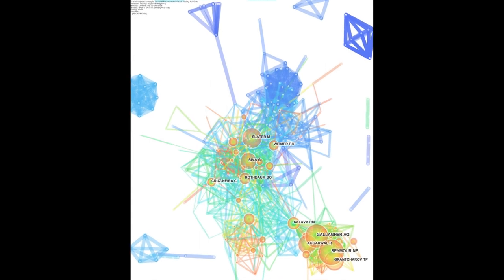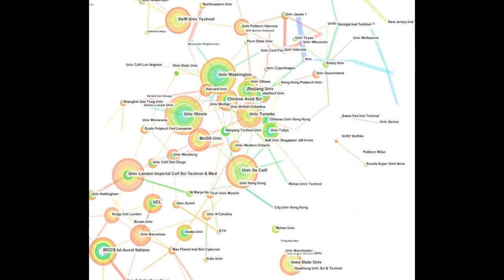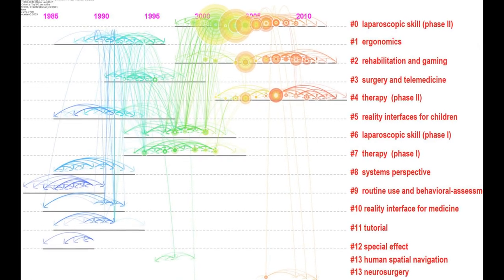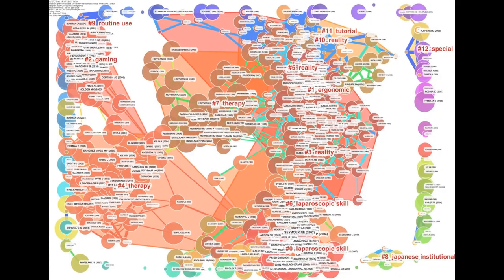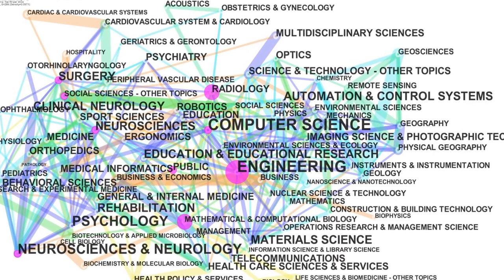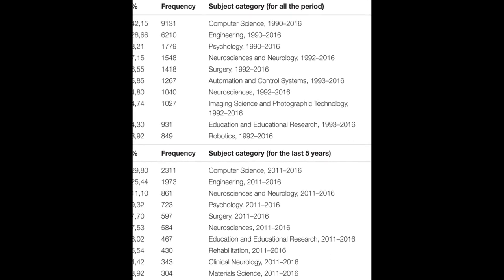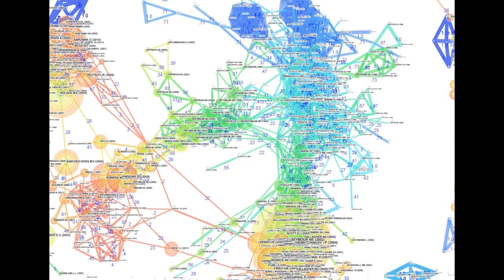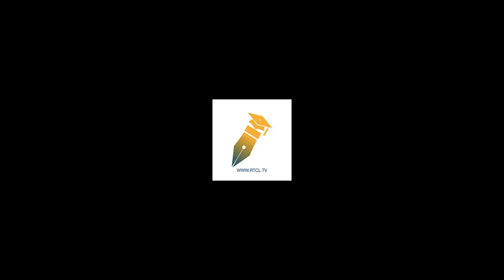The Past, Present, and Future of Virtual and Augmented Reality Research: A Network an... | RTCL.TV